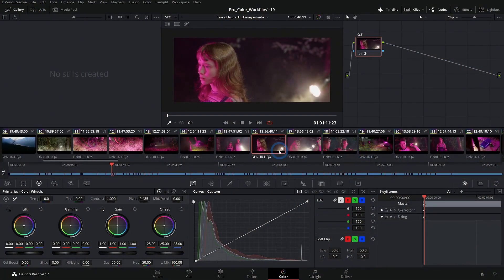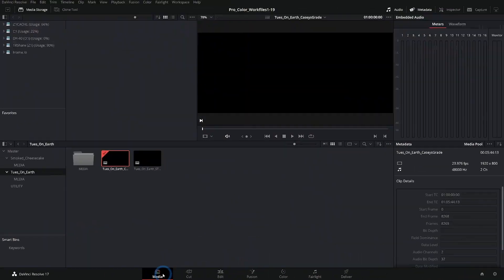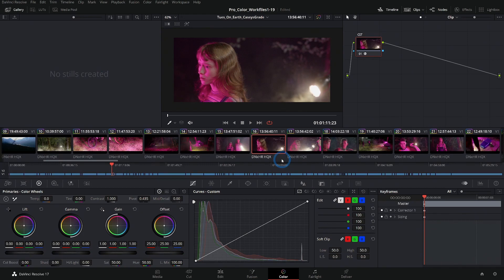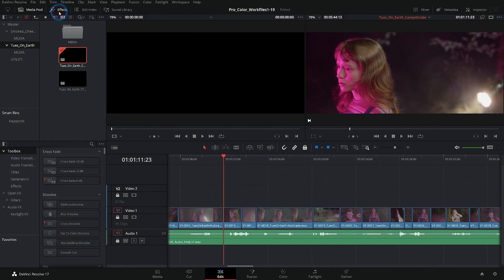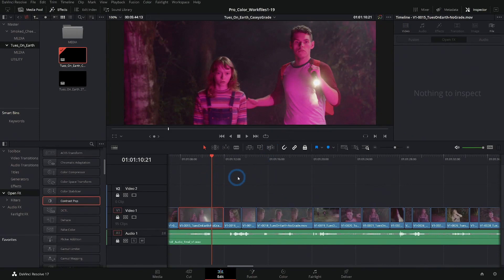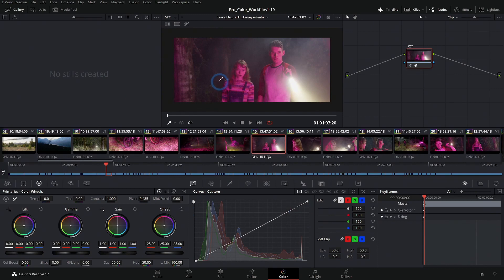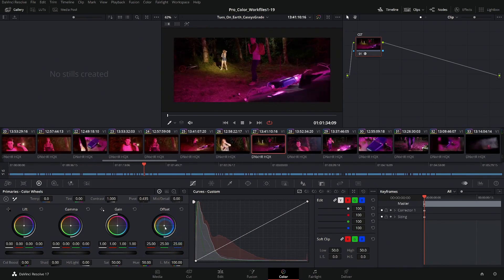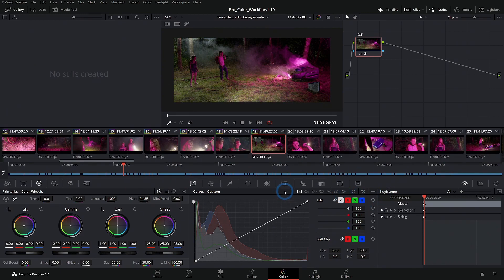3 - With Lifetime Updates Ground Control